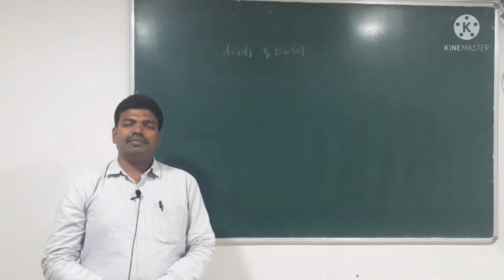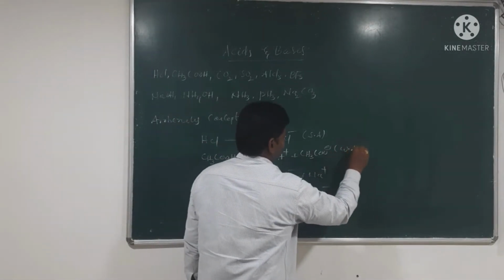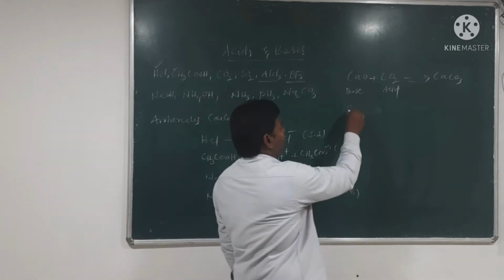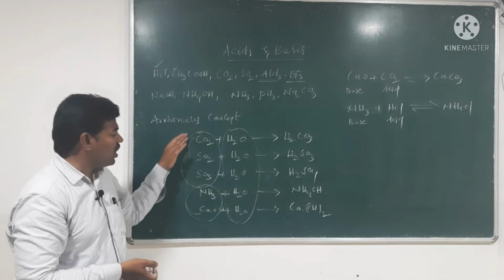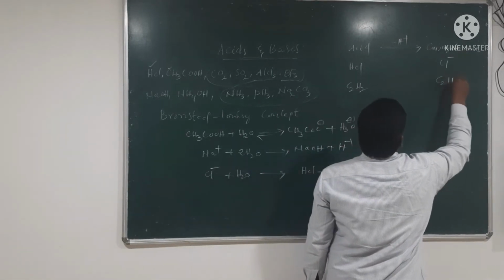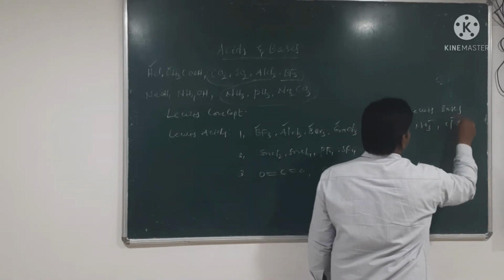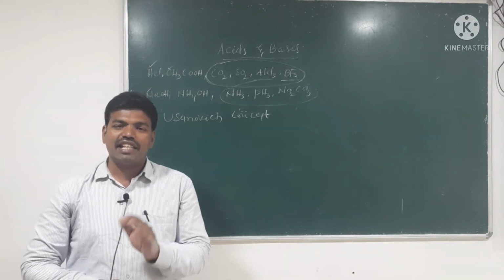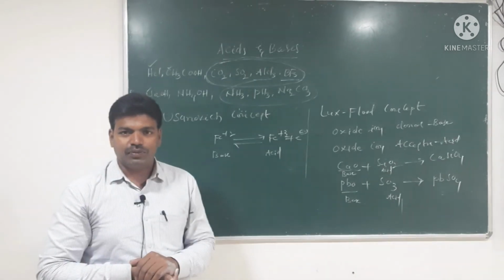Concept of Acids & Bases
By Dr. Ch. Venkateswararao
Assistant Professor, P. G Dept. of Chemistry, Sri Y. N. College, Narsapur.